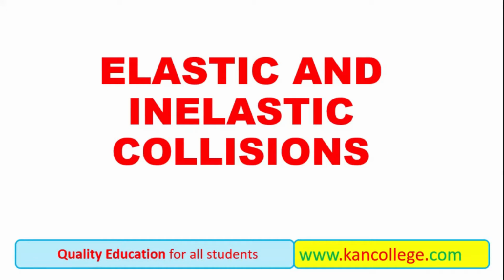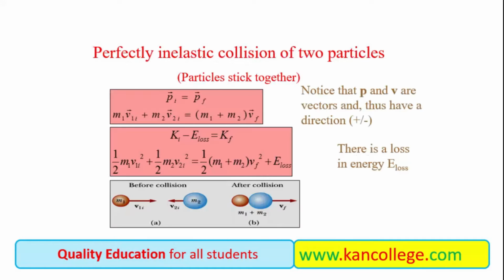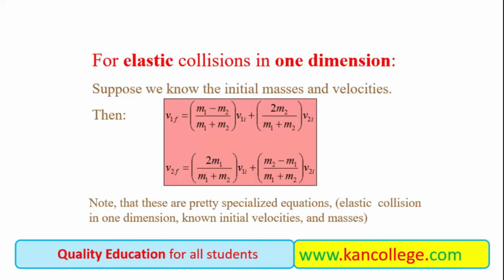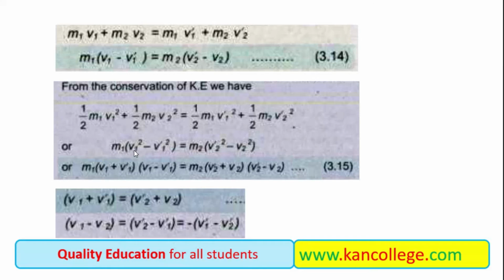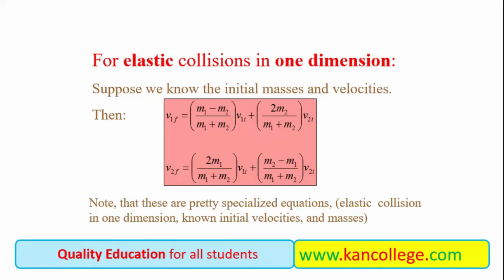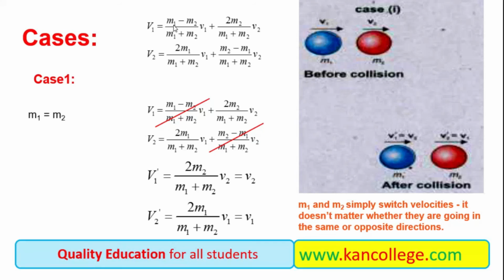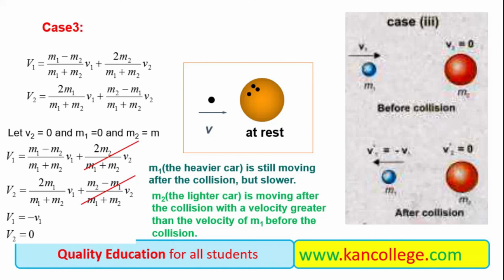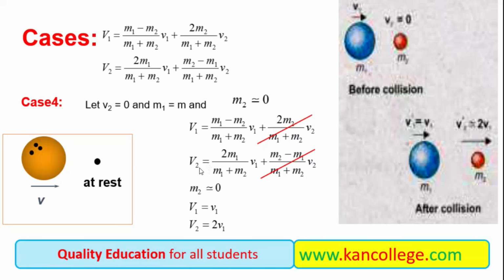Elastic and inelastic Collision